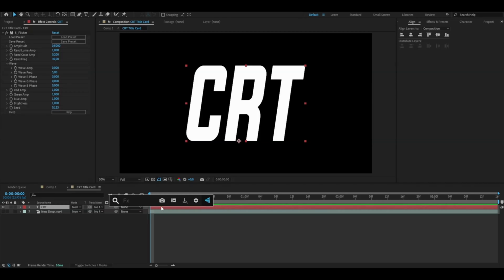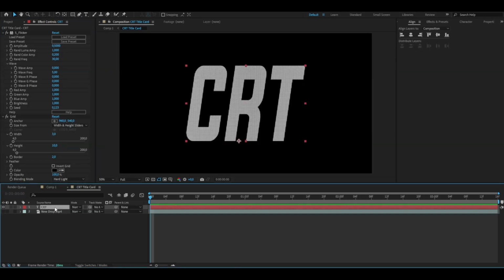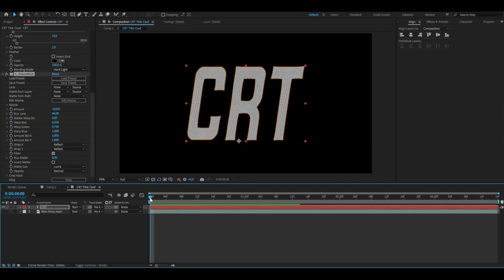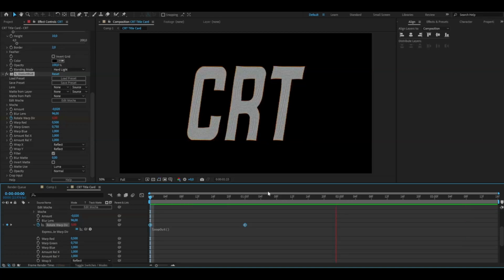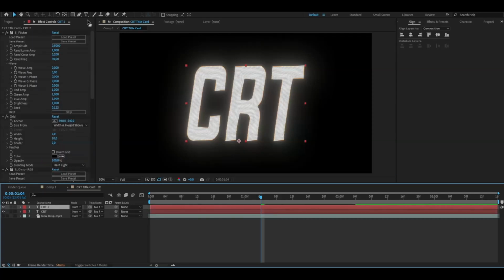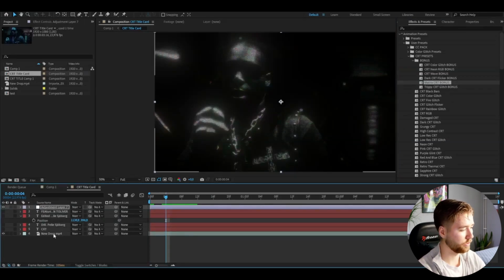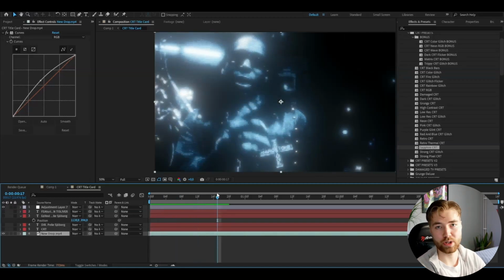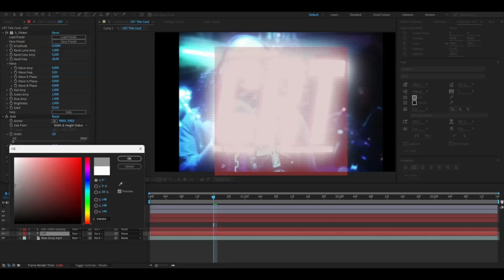How to Create a CRT Title Card in After Effects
In todays video Pelle is showing you guys how to make a CRT Title Card in Adobe After Effects. Hope you guys enjoyed the video!